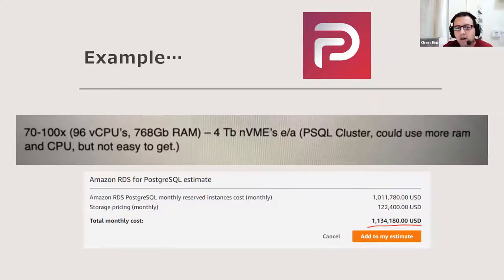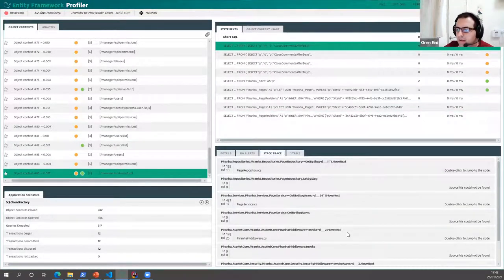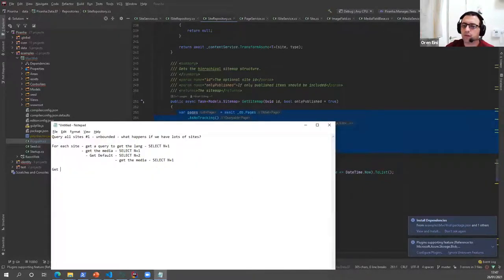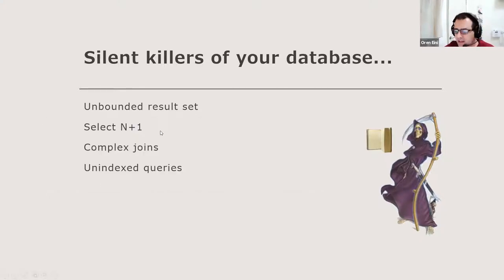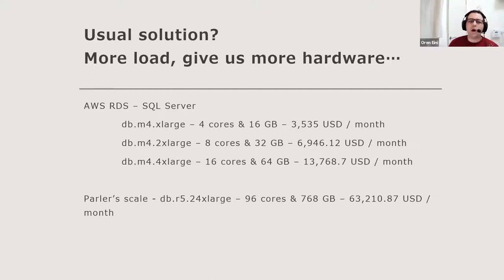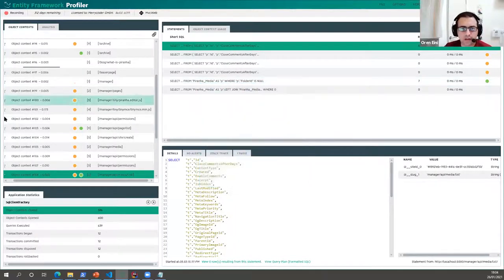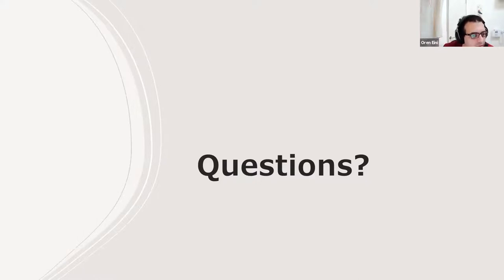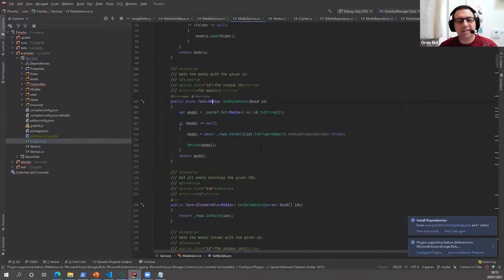ORM Tools to Stop Paying More to Use Your Own Data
Since we started making the NHibernate and Entity Framework ORM profilers in 2009, a lot has changed.

The cloud has moved a lot of the database skyline onto the major platforms. It has also enabled distributed data systems, proliferating the number of databases in use.

But with all these changes, the fundamental problems that our profilers were originally designed to solve, haven’t changed. In fact, they have become more widespread.

Our profilers have always played a vital role in reducing both overhead and cost to your data operations. Now they enable integration with the cloud so you can remotely profile your data and fill up your log.

You can now answer questions like, what queries were I running on January 4, 2021 at 3AM? You are also able to correlate that to the actions inside your application. To precise detail, you can see where your application is costing your users time and your money.

That comes on top of the benefits of the profiler you also enjoy, like:
• Continuously scanning your code for costly data queries
• Being directed straight to your code and receiving recommendations on how to refactor the query
• Integrating directly into your continuous integration platform so every new and updated query will be analyzed for inefficiencies

Working on the cloud, bad performance translates into lost money. It is an SQL tax on your application and your users.

The right profiling strategy repeals the tax, benefitting everyone involved with your work.

In this webinar, RavenDB CEO Oren Eini demonstrates the new and improved NHibernate and Entity Framework Profilers. You will see how easy it is to use, and how quickly the benefits come.